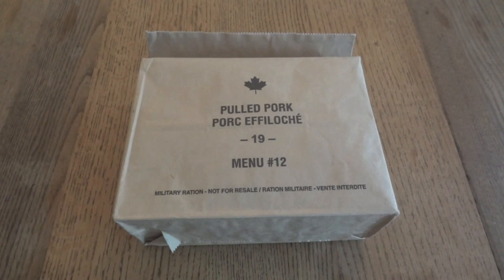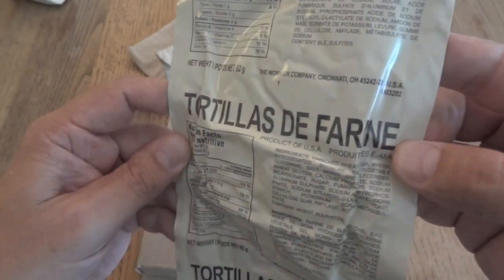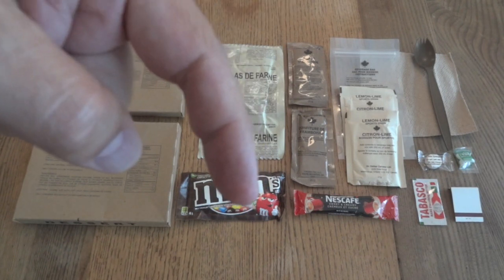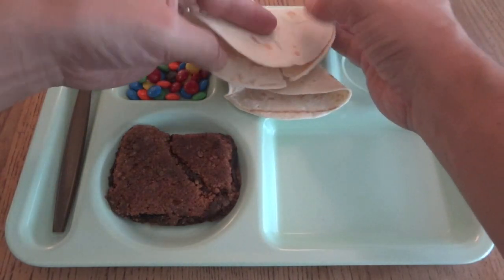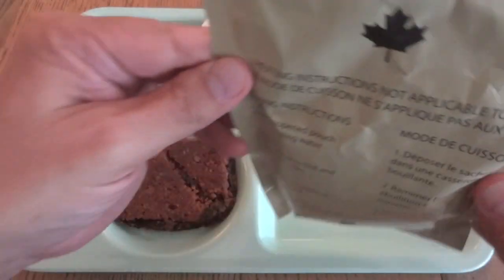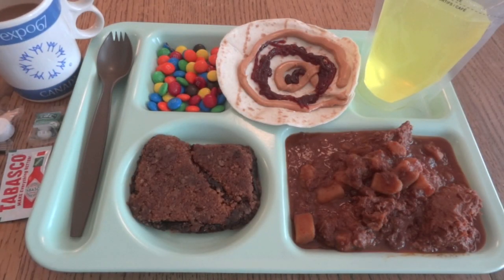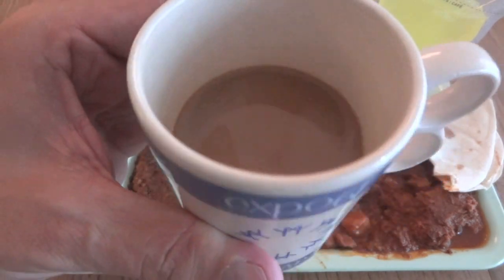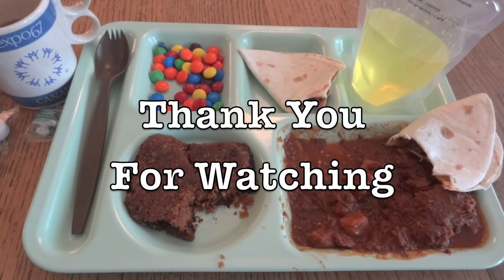MRE Review: 2019 Canadian IMP Menu No.12 Pulled Pork (Individual Meal Pack)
Here's a 2019 IMP (Individual Meal Pack) from Canada that I was lucky enough (thanks to Tracy Phillips) to be able to try out IN 2019. It's Menu No.19 Pulled Pork. It's the first time I've had this entree, and it was VERY good. The whole meal was quite good in fact.